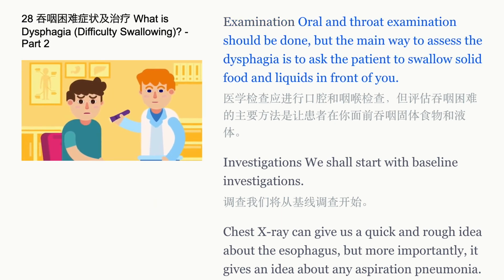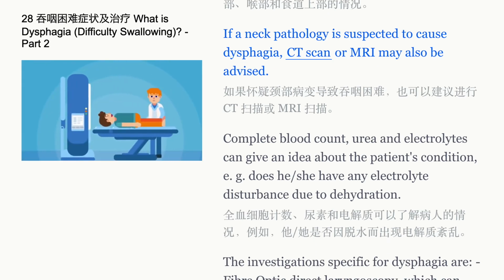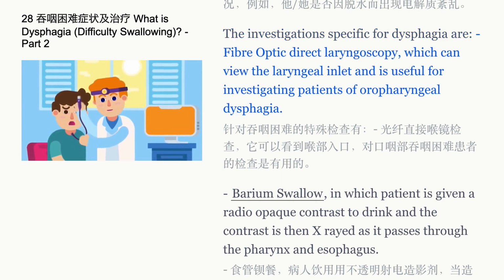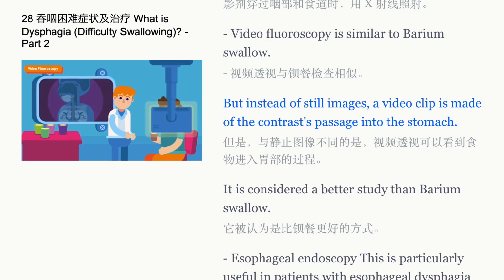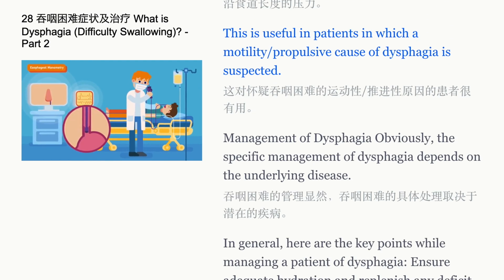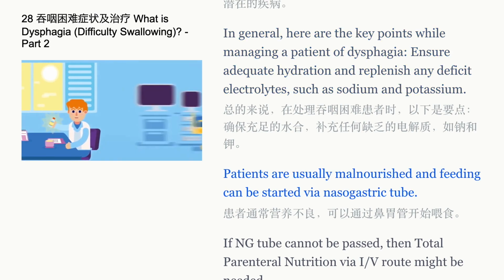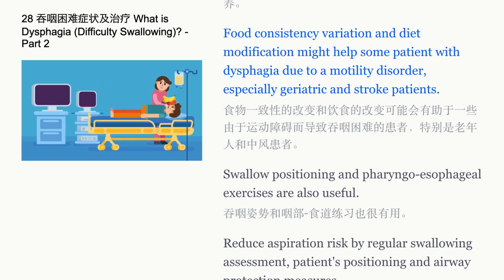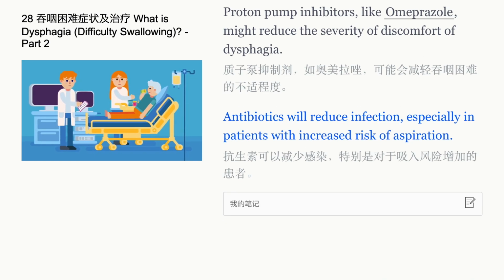医学科普《吞咽困难症状及治疗-2》每天进步1点（20230525第146期）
What is Dysphagia (Difficulty Swallowing)! - Part 2